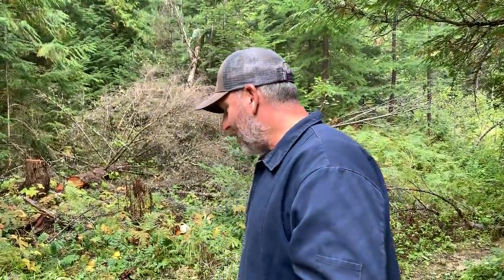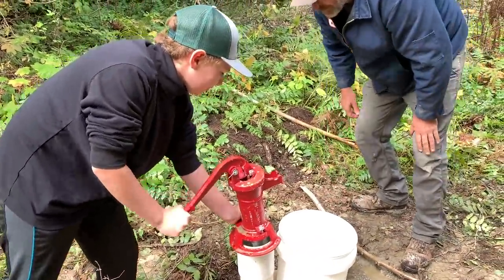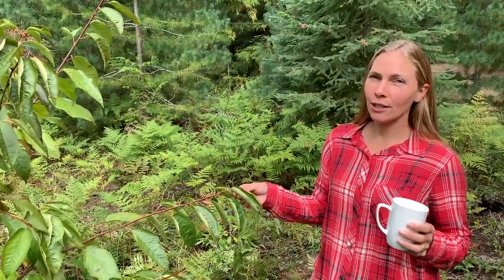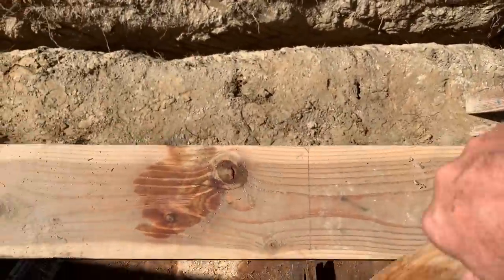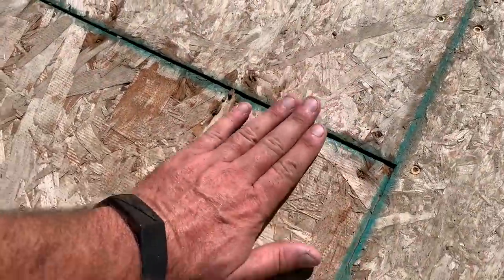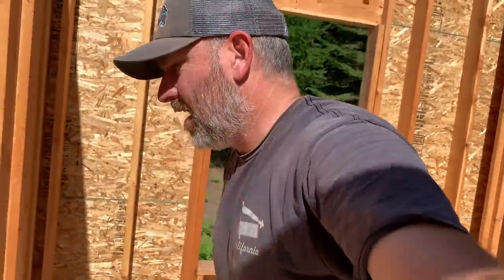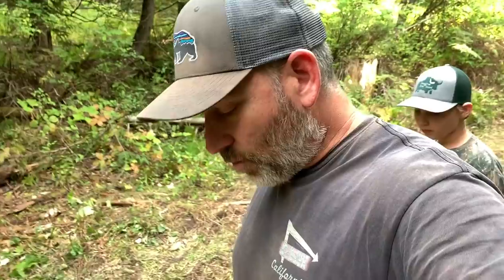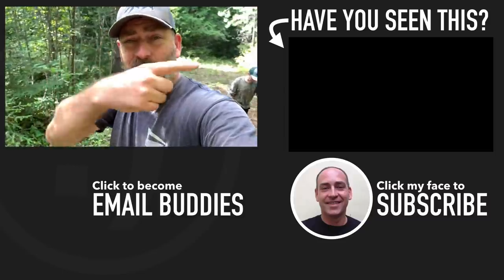Making Progress on Our Well | Off Grid Cabin Build #29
In this episode of our off grid cabin build series, we make some progress on our own DIY water well drilling. Our friend has his own well drilling rig to drill our shallow wells so we drilled a well. Yesterday we were a little disappointed with the results but we are coming up with a plan to improve our well.

Well Pump

If you like this video you might also like these videos from